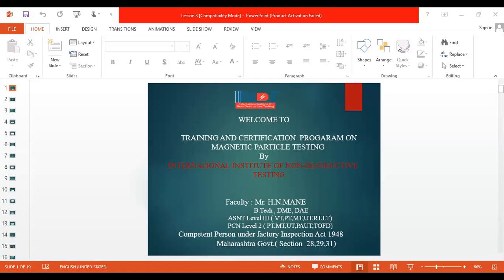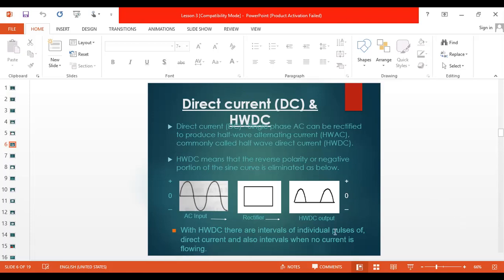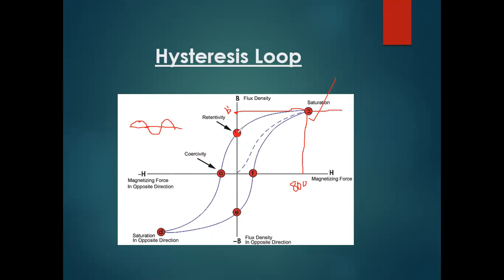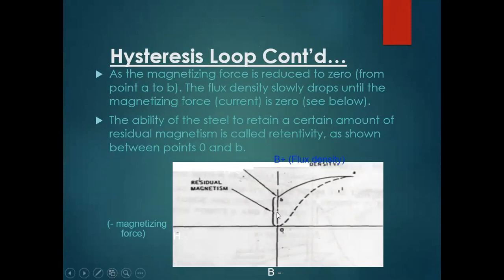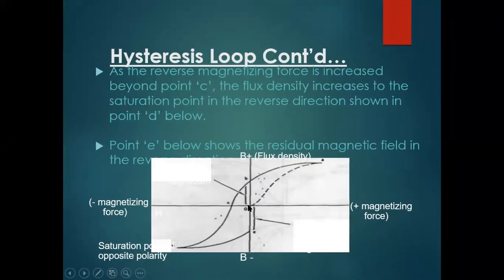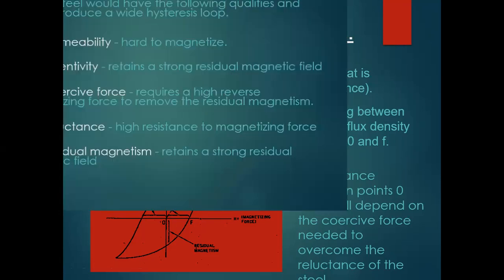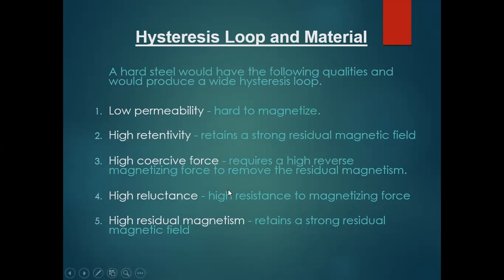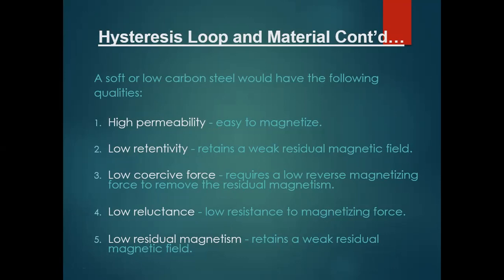MT Level II 2 Lesson no 3 (Magnetic Particle Testing)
International Institute of Nondestructive testing MT level II (2)